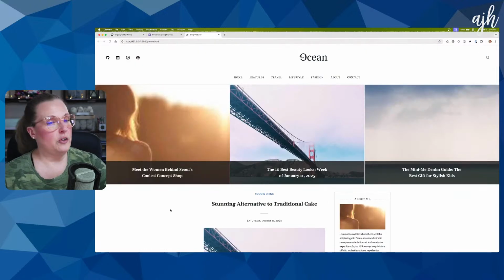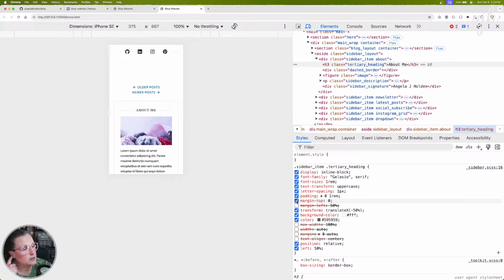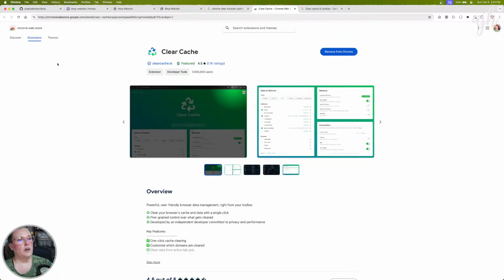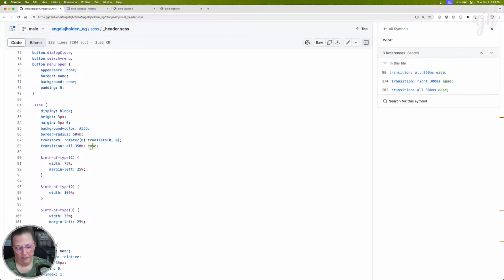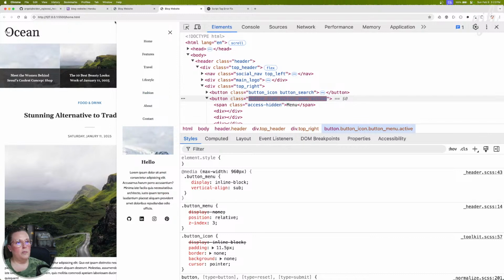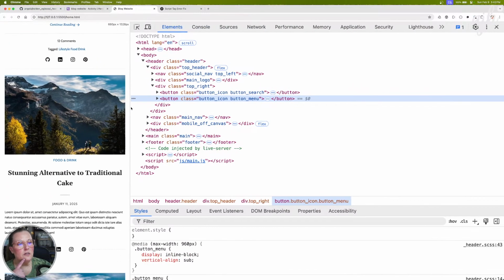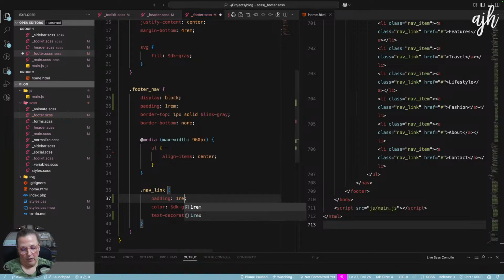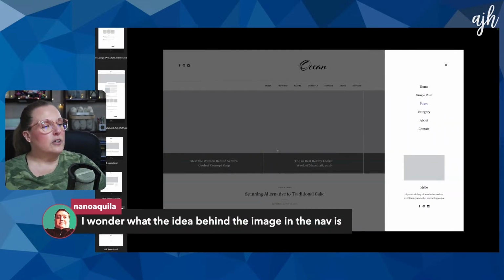LIVE ✦ Build a Blog Website with HTML, CSS & JavaScript ✦ Part 7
🔴 Today is part seven building a blog website from scratch. We’re going to add the search drawer and style the off canvas navigation for mobile devices. We need to make sure both are accessible in addition to making everything responsive, so we’ll test the functionality by using the keyboard to tab through the search and the navigation. We’ll definitely be using some JavaScript for click events on the buttons, but I always use as much CSS as I can to add and remove classes and trigger the styles.

We have the best chat on YouTube who love frontend development. I hope you can join us. ✨

💧 Ocean - Personal Blog PSD Template for Travelers and Dreamers